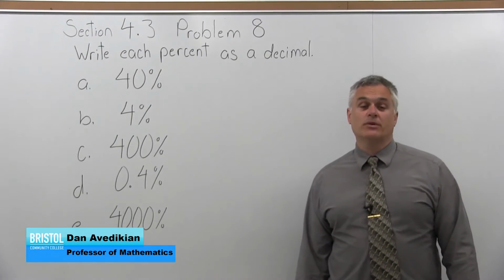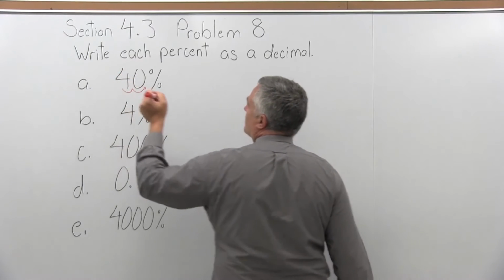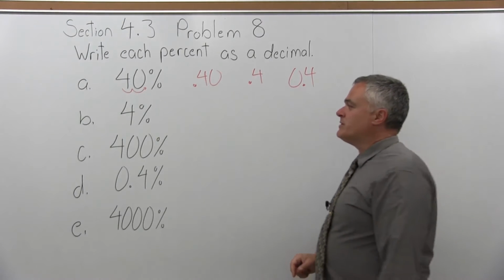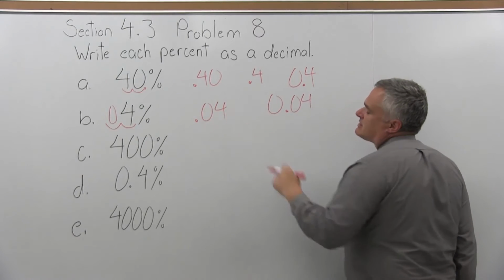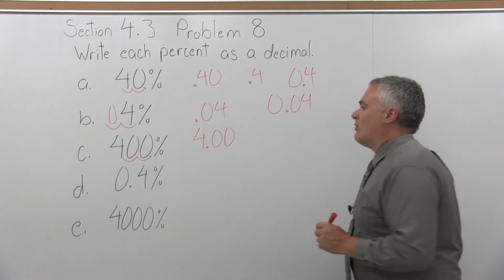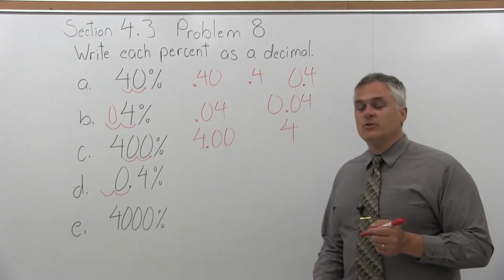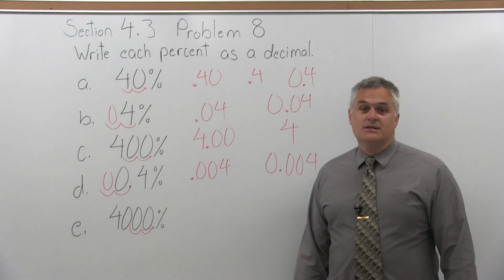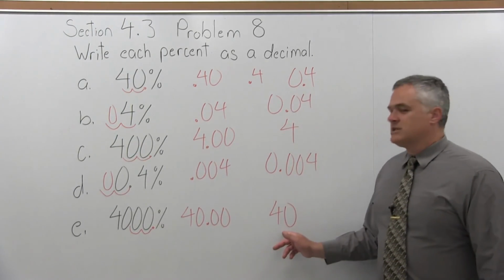MTH 060 : Section 4.3 Problem 8 - Mathematics with Dan Avedikian